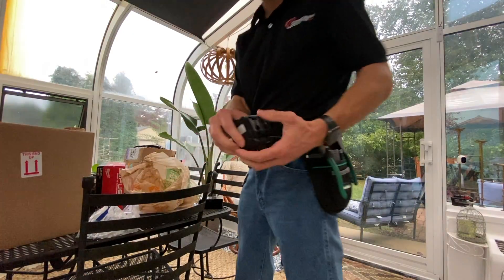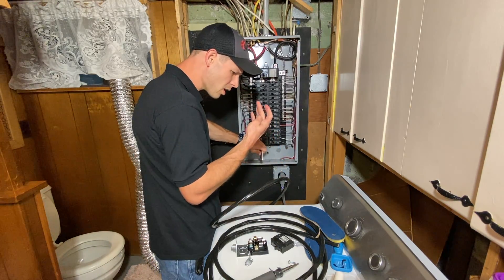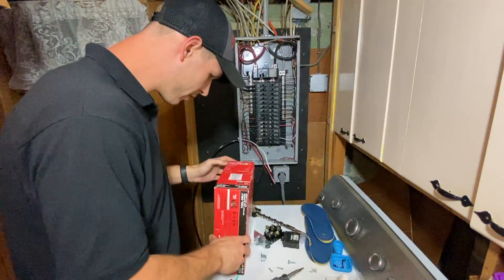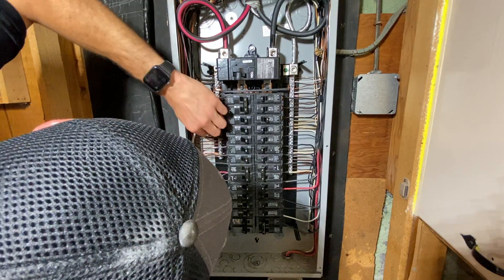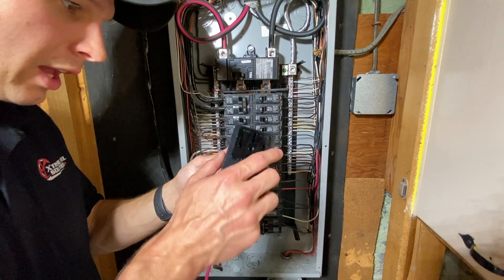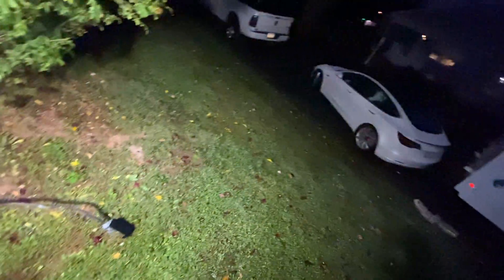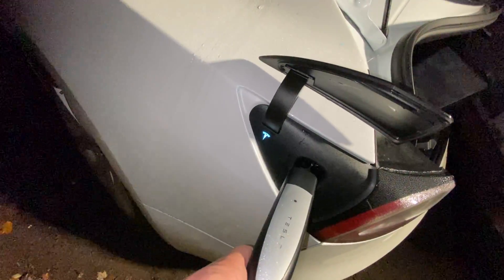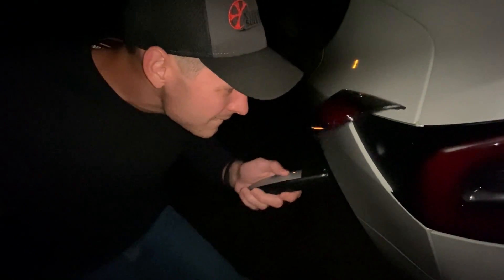DIY Tesla Home Charger Under $100!!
For around $100 bucks I was able to install a Nema 14-50 outlet to charge my Tesla that is parked outside on my street at home overnight and wake up With a full charge everyday!

I used this Nema 14-50 outlet from home depot to terminate the wire $12

and I used a 6/3 wire cut to 20ft which was $51

and the $10 60 amp double pole breaker